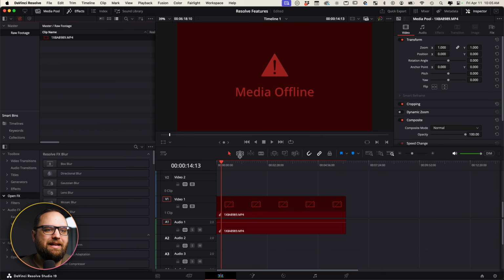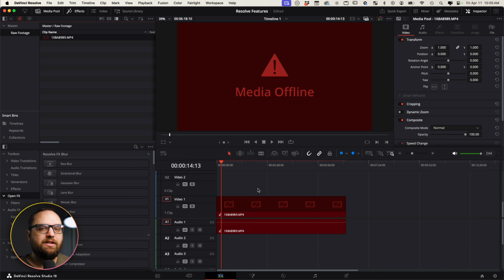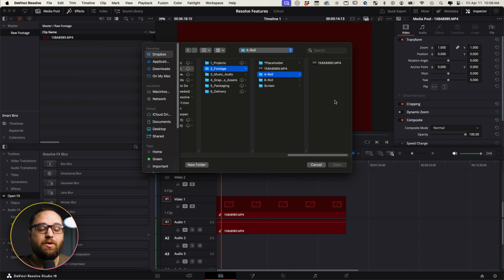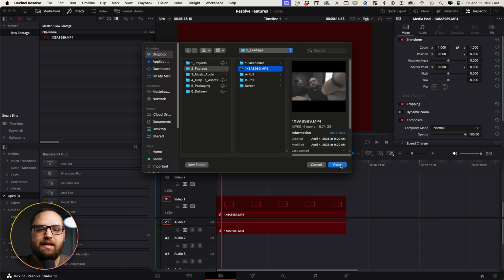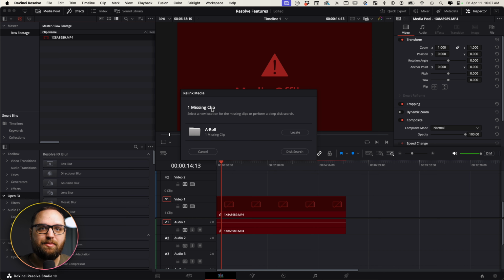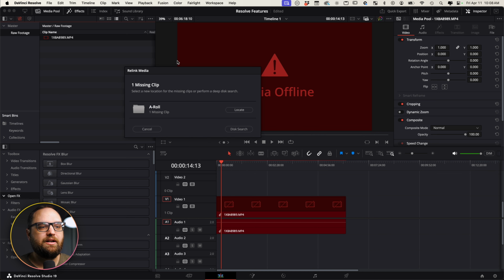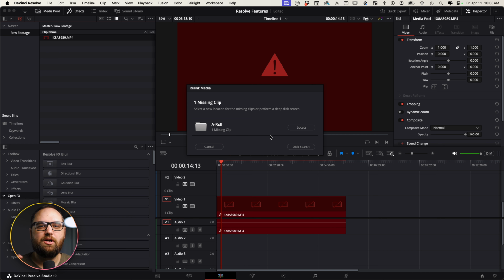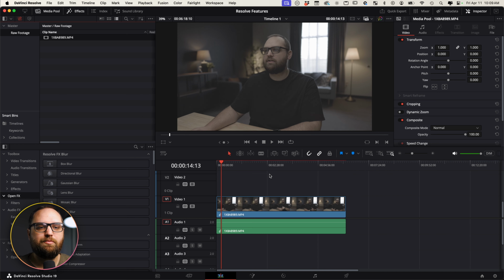DaVinci Resolve Media Offline - Relink in Seconds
Chapters:
00:00 - Why Resolve Says Your Media Is Offline
00:18 - Is Your Footage Actually Gone?
00:33 - How To Relink Missing Media In Resolve
01:08 - The Simple Fix If You Moved Your Files
01:37 - Relink Hundreds Of Missing Clips At Once
02:22 - Use Disk Search To Find Missing Footage
03:06 - The Fastest Way To Restore Offline Media